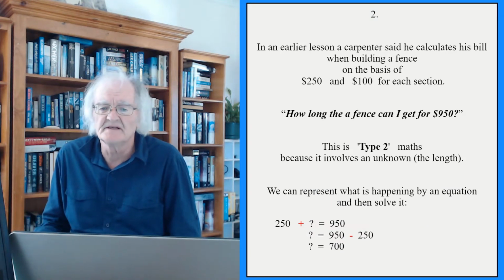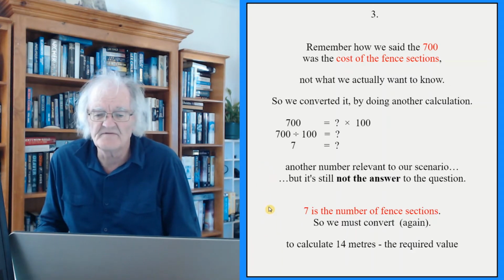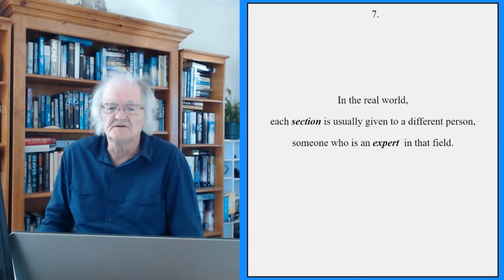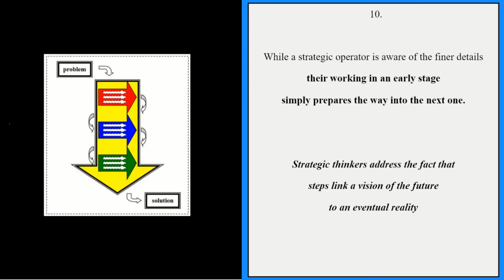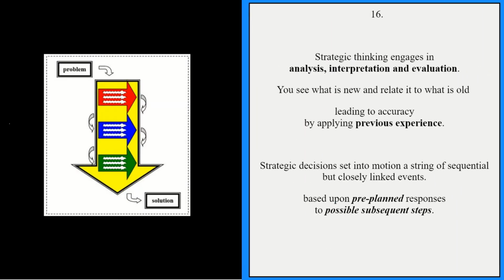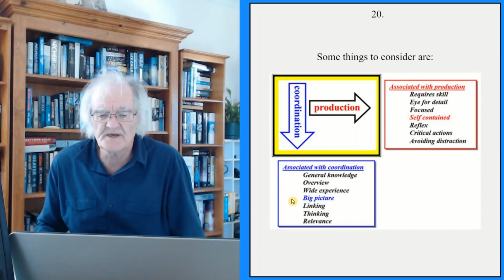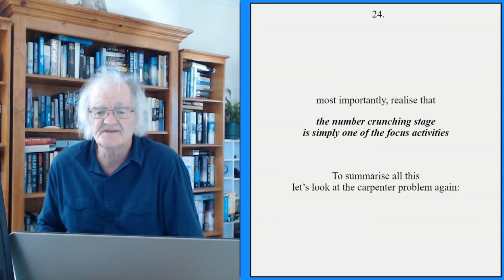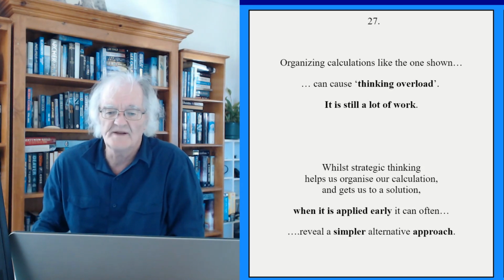Math Lite Academy - lesson 25